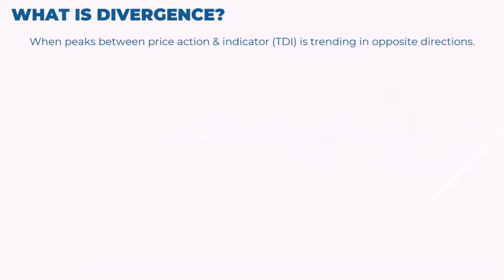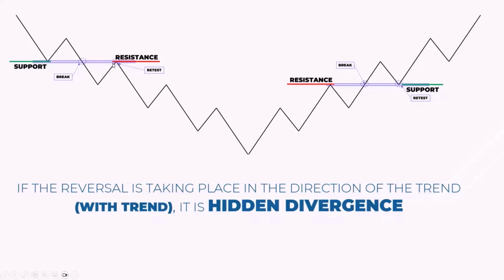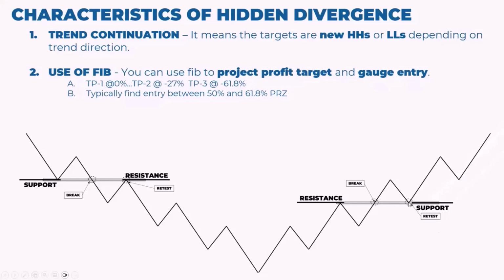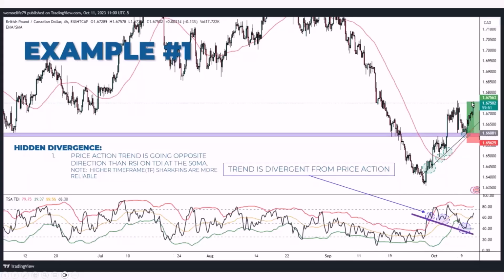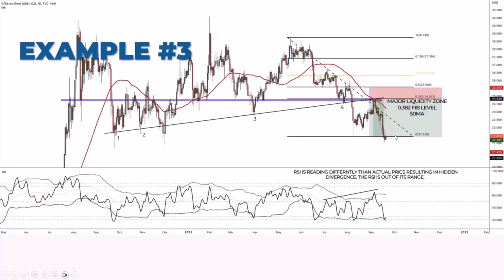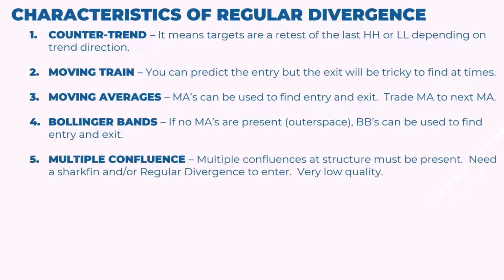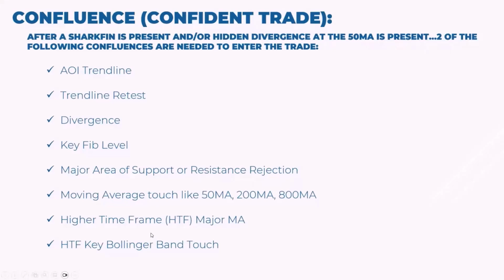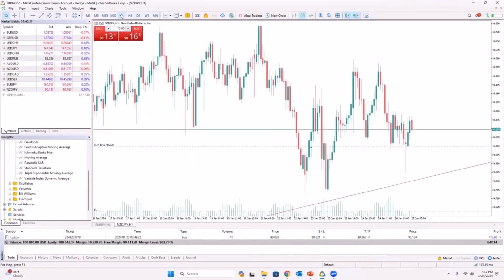022: DIVERGENCE (PART 2) | Advance Kingdom TV | Faith-Based Trading Community | Subscribe Now